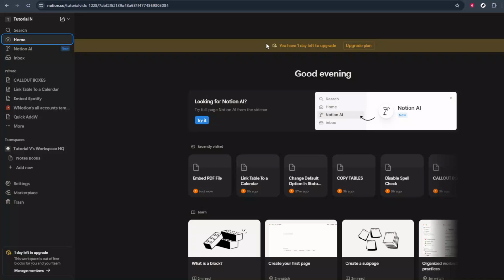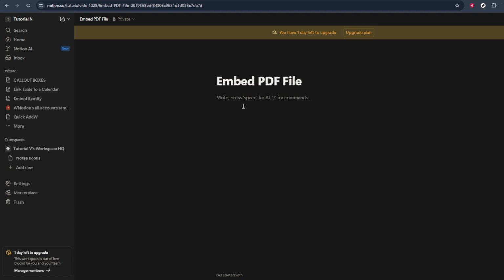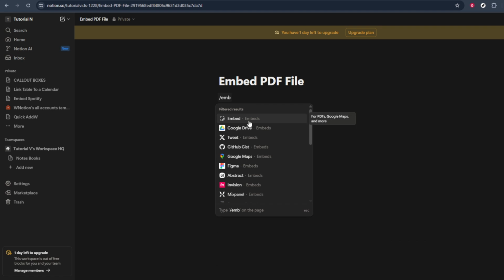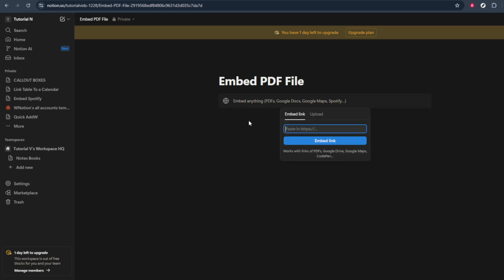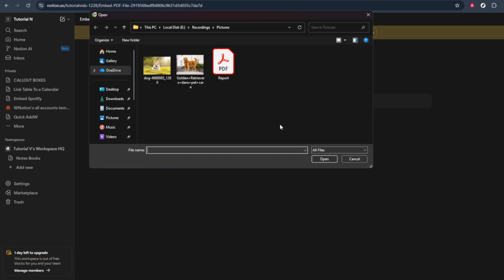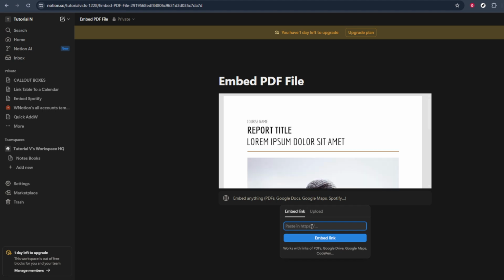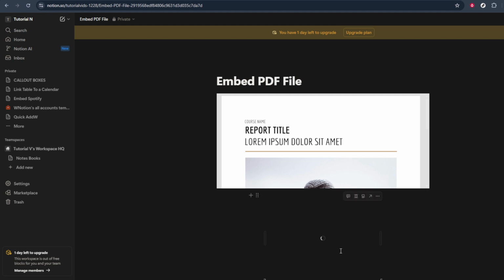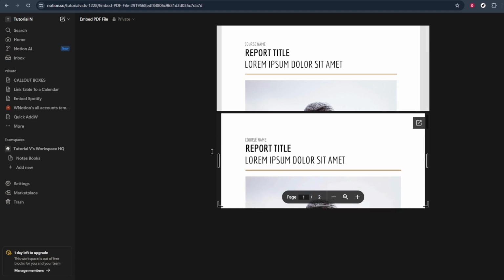How To Embed a PDF File In Notion | Tutorial 2025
In this video, you’ll learn how to embed a PDF file in Notion to easily view and share documents right inside your workspace. I’ll show you step-by-step how to upload or link PDFs using the embed block for a seamless setup.